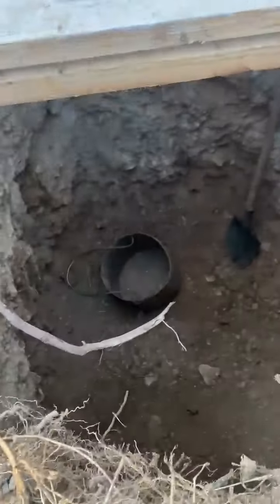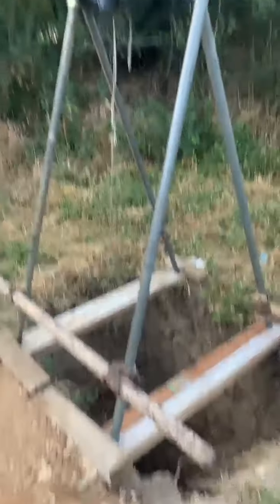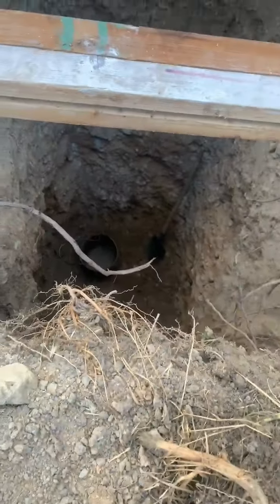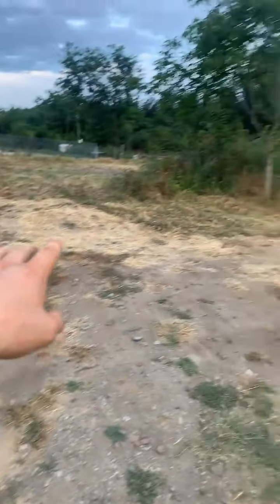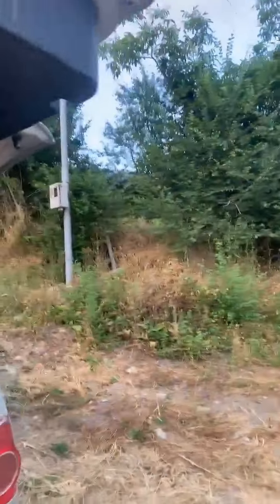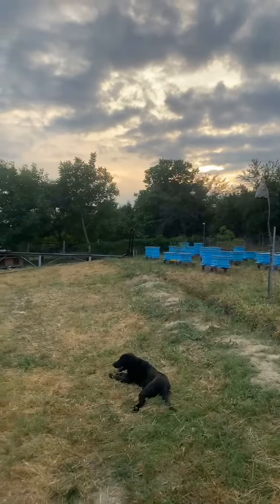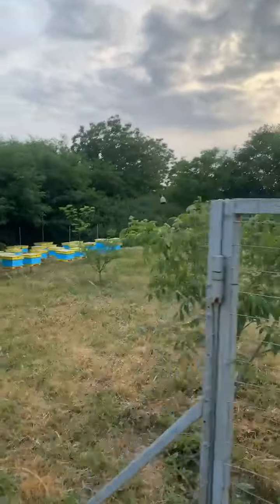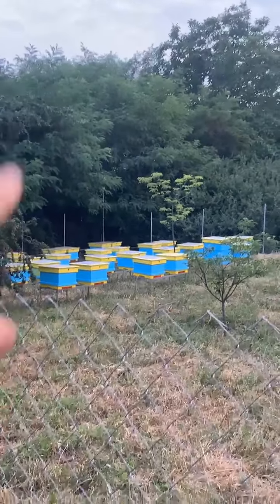Beezhive Update 229 - Well, well, well.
Well, well, well.

The well is taking shape.  Bucket by bucket, load by load the path to water becomes deeper.  This is the old school way of building a well.  Soak up the excitement.  Beefore you know it, there will be water.